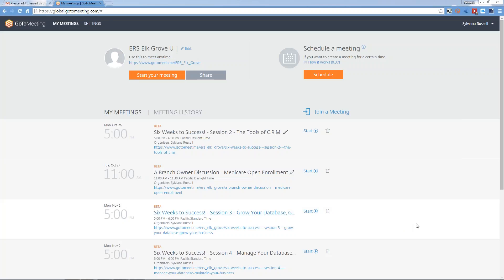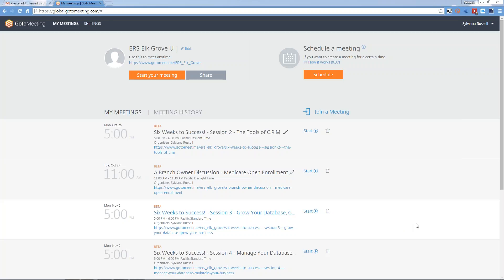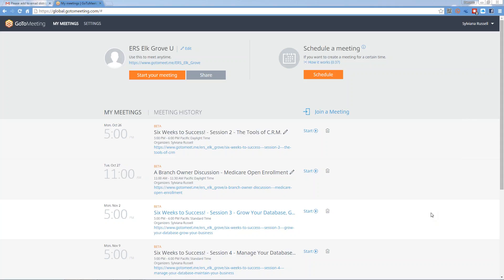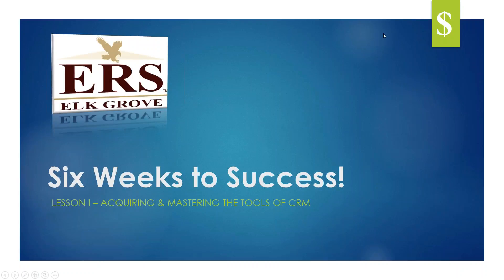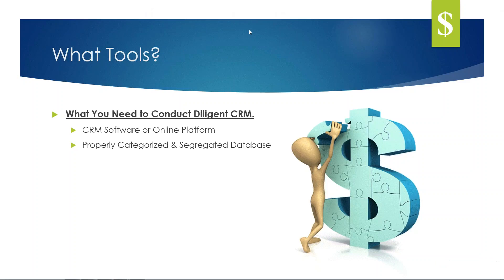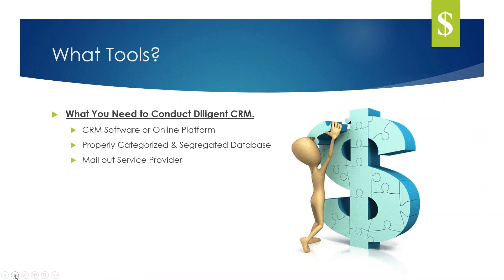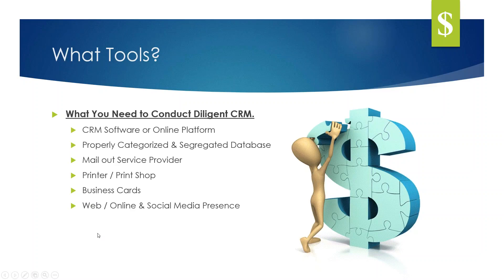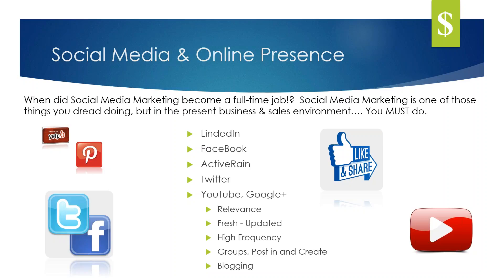Six Weeks to Success! Session 2: The Tools of C R M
Lesson One: The Tools of CRM